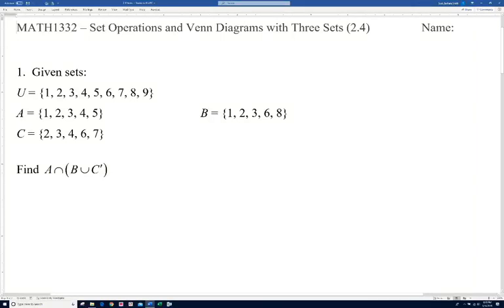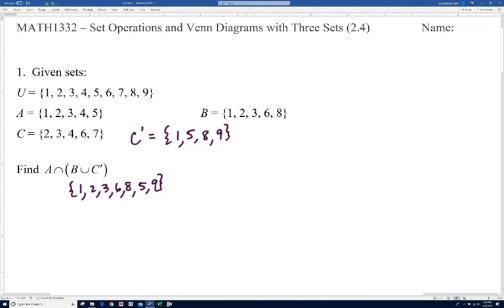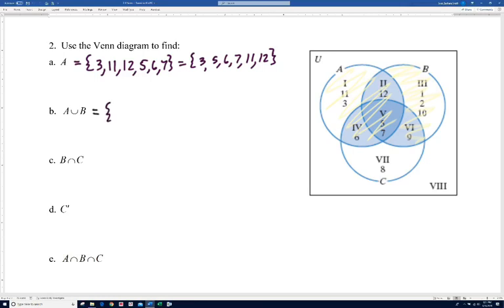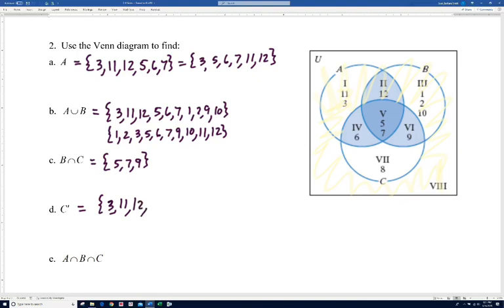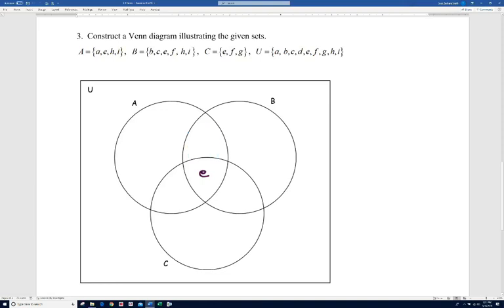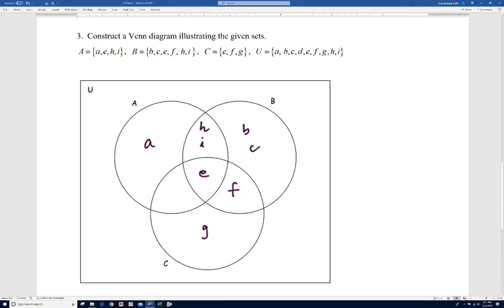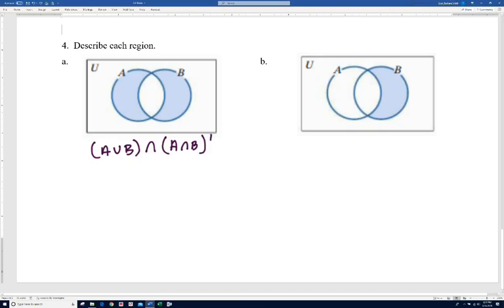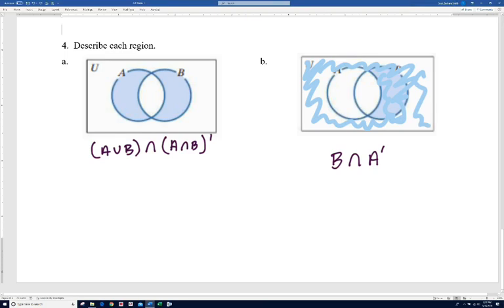Venn Diagrams with 3 Sets